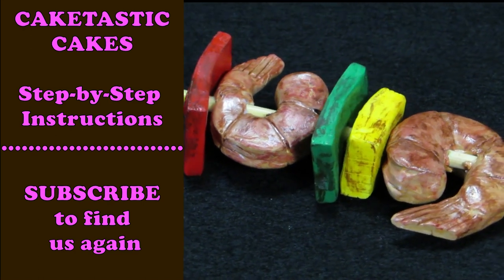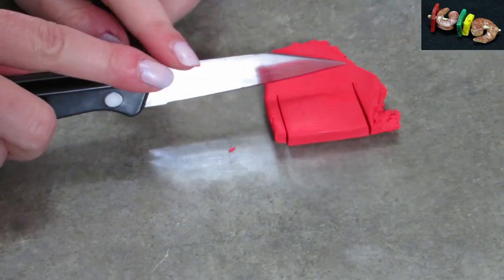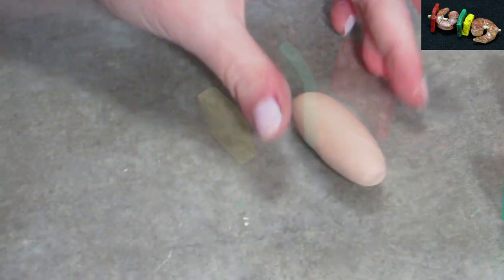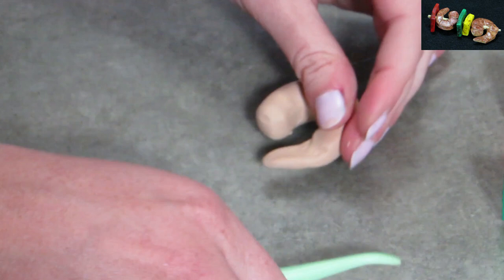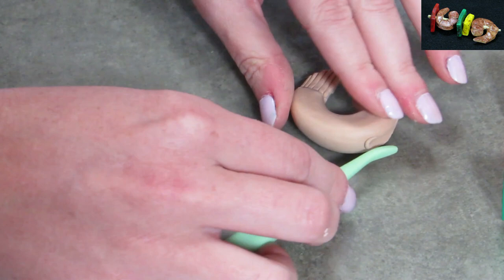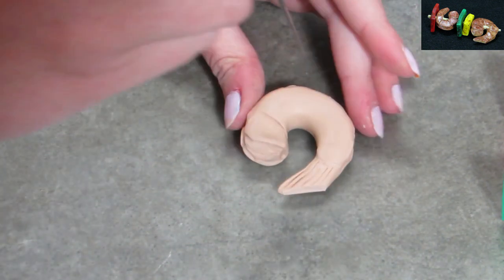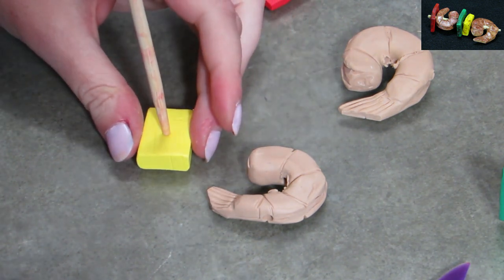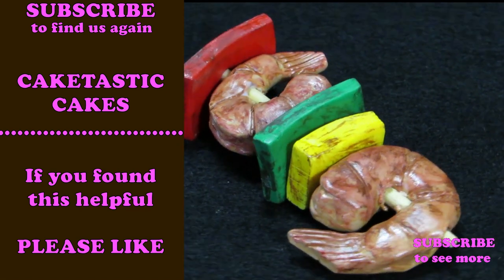SHRIMP KABOB Cake Decorating Tutorial - How to Make Summer BBQ Cake Decorations by Caketastic Cakes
🍥 Follow my narrated tutorial to create a SHRIMP KABOB BBQ cake decoration.  Make your own shish kabob so you cake have shrimp on the barbie.  This tutorial is made of polymer clay, but gum paste can absolutely be used in place with the same directions.